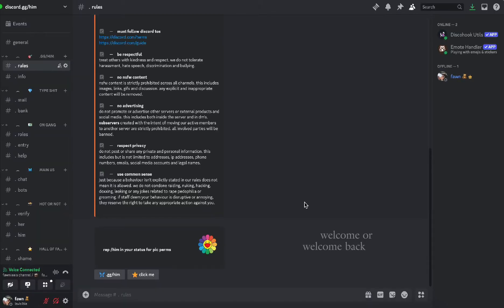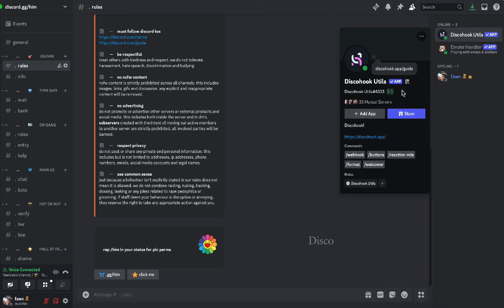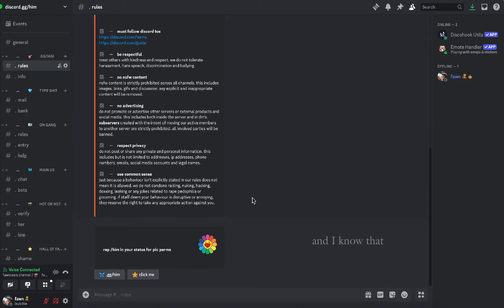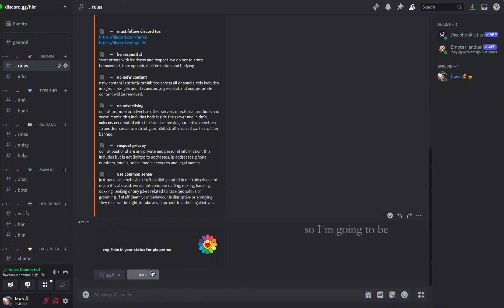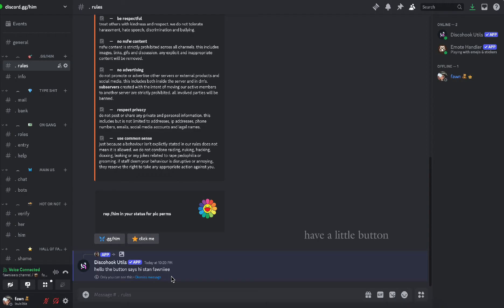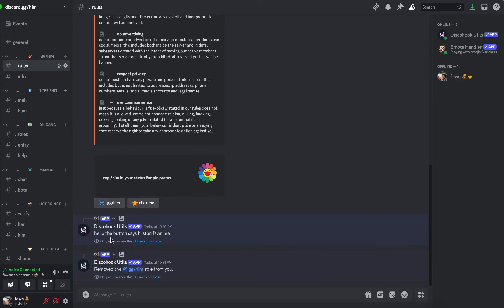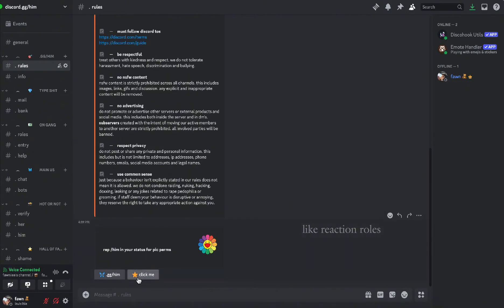discord tutorial — discohook utils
ᐢ..ᐢ 　discohook utils tutorial ! ♡

 · ─ · ─ · ─ ·  coↄ · ─ · ─ · ─ ·

ᐢ..ᐢ  　timestamps:
00:00 ﹒intro
00:35 ﹒server setup
2:18 ﹒ embed creation
6:05 ﹒ new discohook app
8:06 ﹒ buttons
9:25 ﹒ formatting emojis/channels etc

 · ─ · ─ · ─ ·  coↄ · ─ · ─ · ─ ·

 · ─ · ─ · ─ ·  coↄ · ─ · ─ · ─ ·